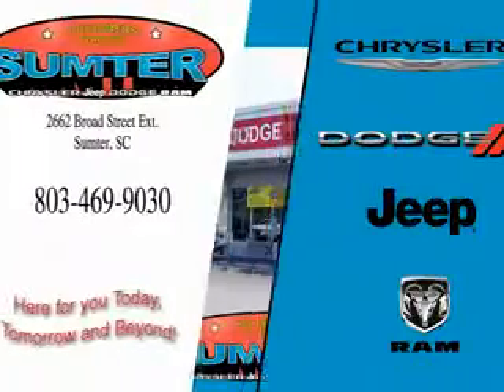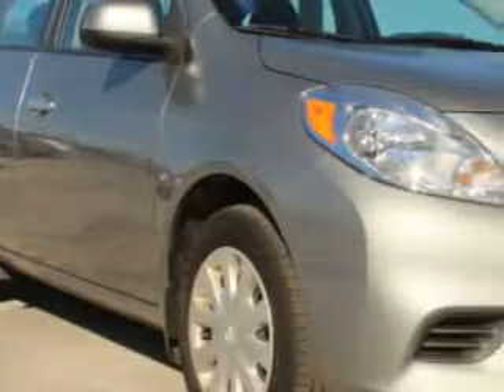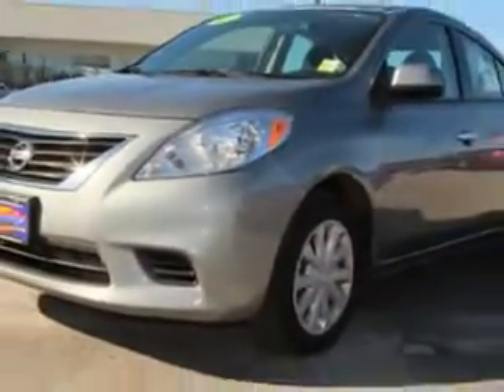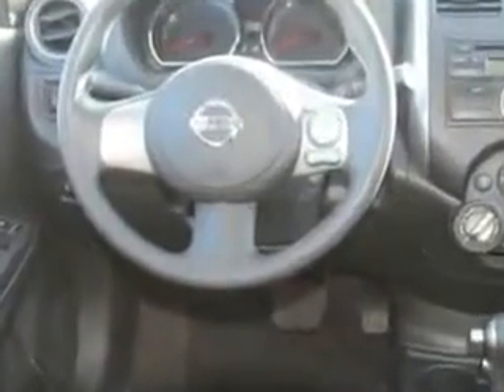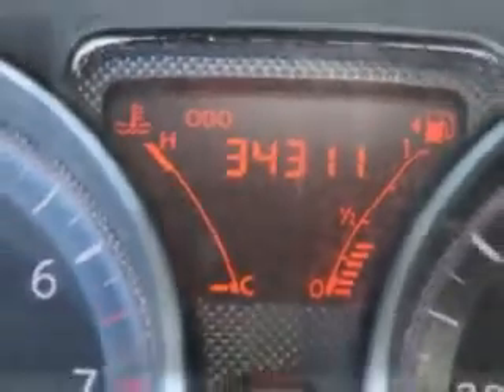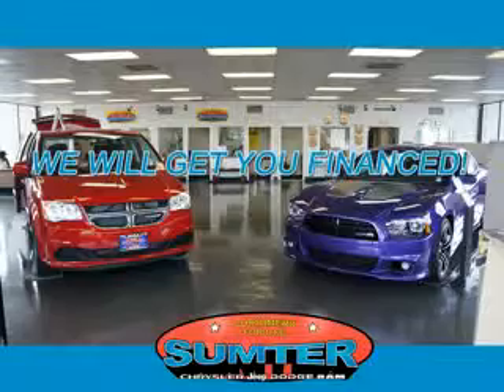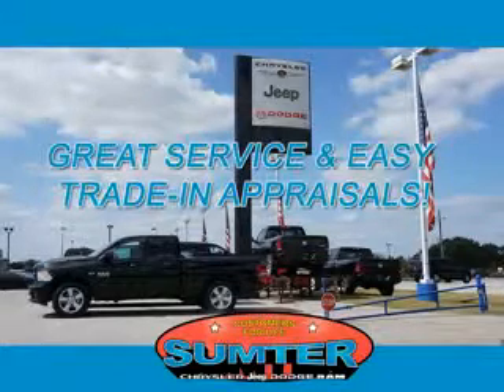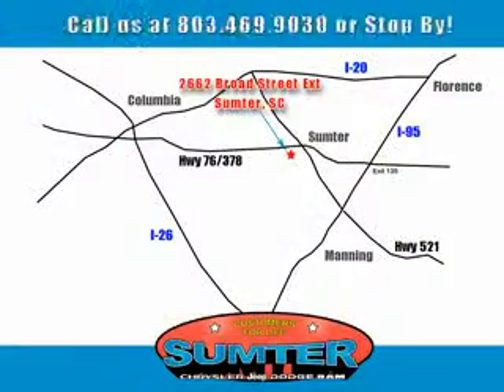2013 Nissan Versa Sumter Chrysler Dodge Jeep Sumter, SC 29150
Nissan Versa Check out this Magnetic Gray Nissan Versa 4 Dr Sedan, equipped with a 4 Cylinder engine and a continuously variable transmission. Enjoy an exceptional 40 miles to the gallon on this great car with features like Passenger Airbag On/Off Switch, Dual Air Bags, Anti-Lock Braking System, Keyless Entry, Driver's Side Air Bag, Cruise Control, and much more. Enjoy the drive and have peace of mind in this Nissan Versa. See us at Sumter Chrysler Dodge Jeep today!
MILES: 34,311
VIN:3N1CN7AP6DL877963

2662 Broad Street
Sumter, South Carolina 29150